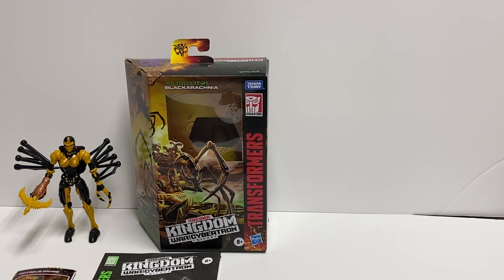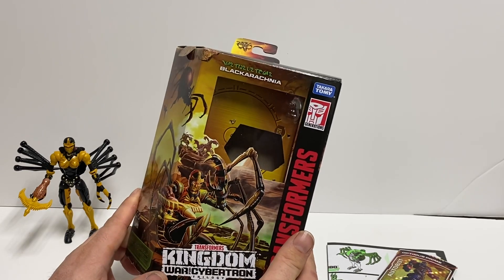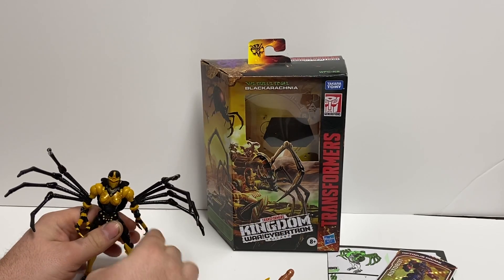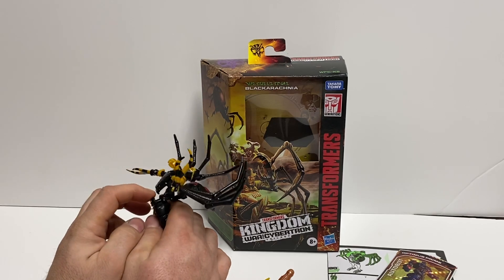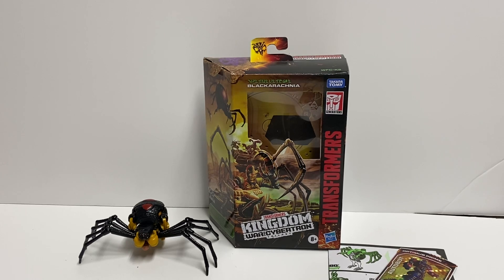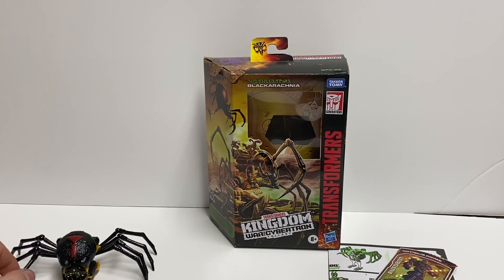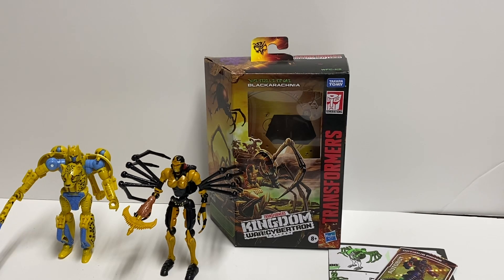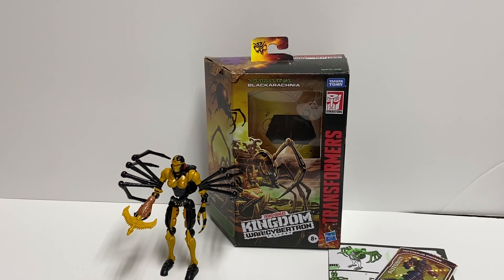Dragonflyes Reviews on the fly #4 WFC Kingdom Blackarachnia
here i look at WFC Kingdom Blackarachnia and all her glory